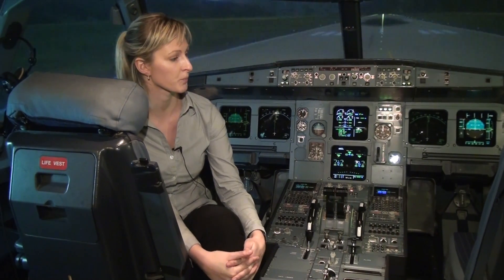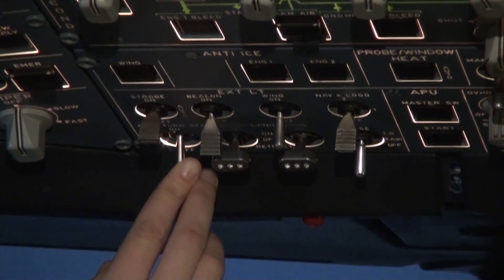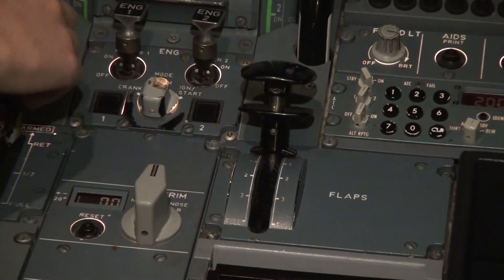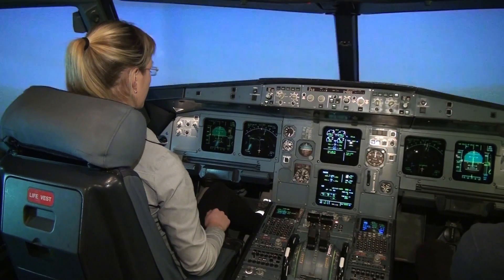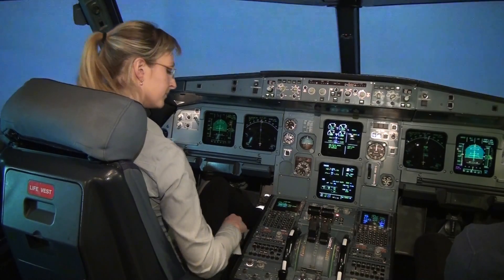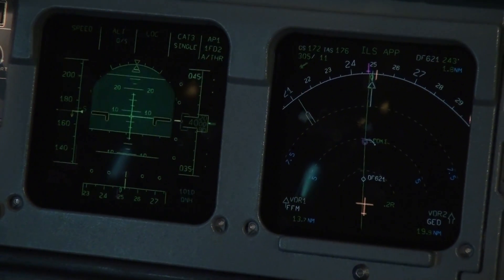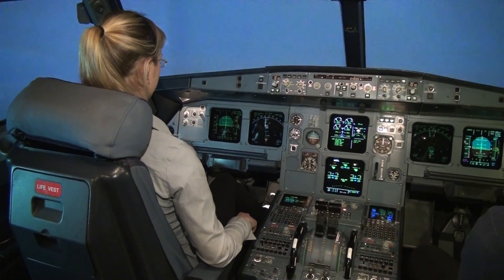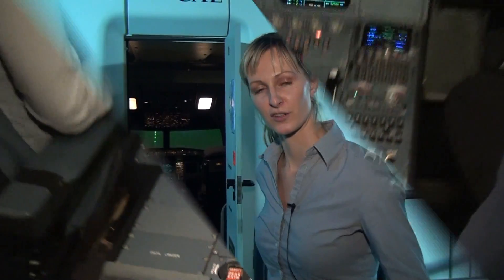CPL Holder landing an Airbus A320 for the first time - Baltic Aviation Academy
This time aviation training centre, Baltic Aviation Academy (Vilnius, Lithuania) is providing you an in depth video on how Milda Mackonyte, CPL holder, is landing an Airbus A320 for the first time. We created a situation where captain is unable to land an airplane and first officer is only providing Milda with instructions. Video gives you a detailed view of pilot actions in the cockpit when landing with an autopilot.

If you have any ideas for the videos, we would gladly hear it all!!!